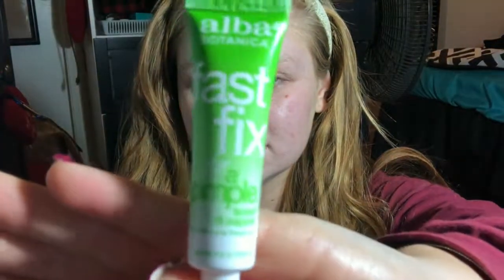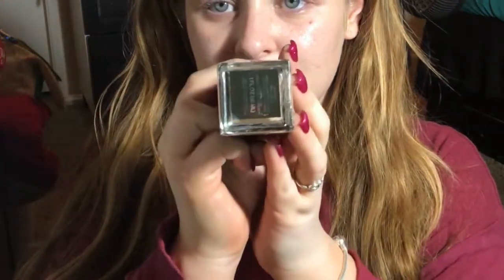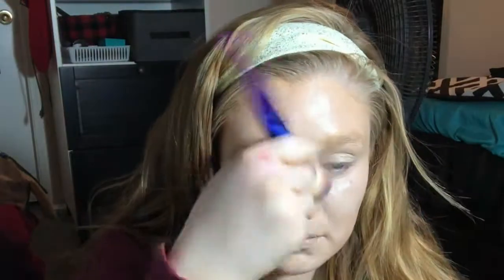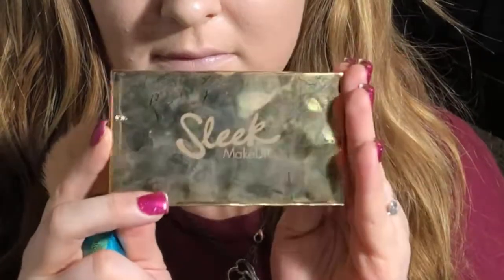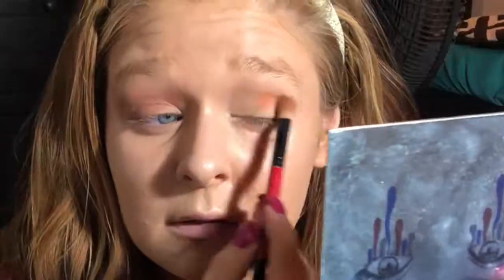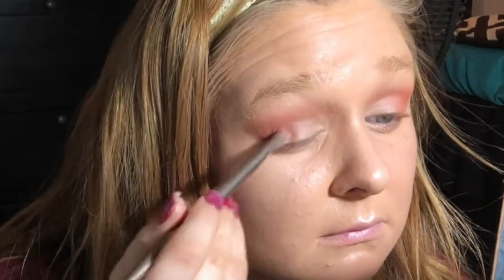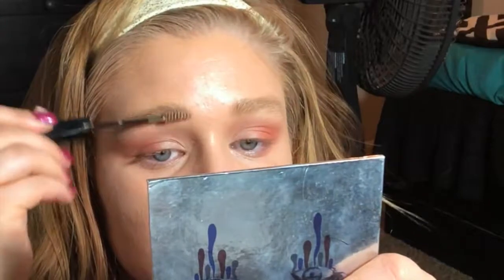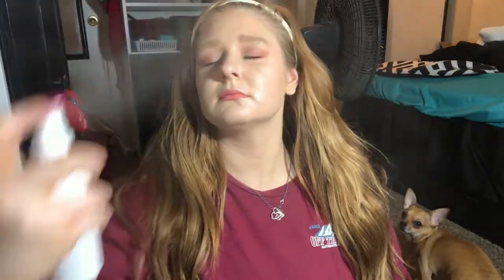GLOWY, SPRING MAKEUP TUTORIAL| BURBERRY FRESH GLOW, WET N WILD NOT A BASIC PEACH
Products used
@valjeanlabs restore facial serum
@elfcosmetics hydrating water essence
@elfcosmetics daily hydration moisturizer
@albabotanica fast fix for a pimple
@beccacosmetics first light priming filter
@maybelline age rewind concealer in 110 fair Clair
@burberry fresh glow foundation in ochre
@maybelline super stay better skin in 20 classic ivory
@elfcosmetics natural face palette (bronzer)
@sleekmakeup solstice highlighting palette
@wetnwildbeauty retractable brow pencil in taupe
@nyxcosmetics tinted brow mascara in blonde
@wetnwildbeauty not a basic peach color icon palette
@smashboxcosmetics x rated mascara
@urbandecaycosmetics recovery lip balm
@mannakcosmetics liquid lipstick
@urbandecaycosmetics chill setting spray

Intro and Outro Music Credit to Far East Movement

Background music credit to Matt Hylom
►'Love, Life, and Cancer' by Matt Hylom